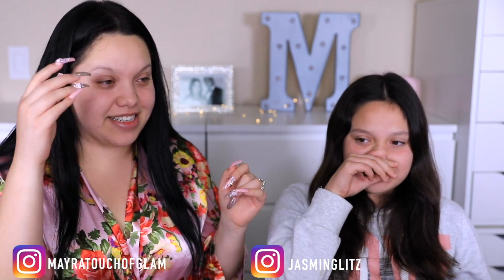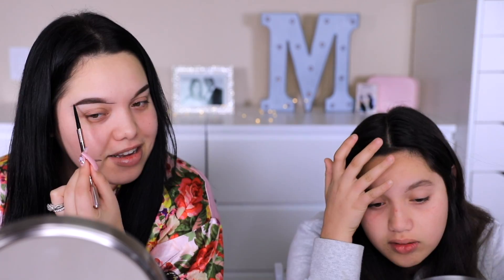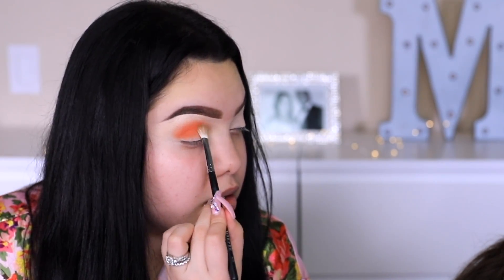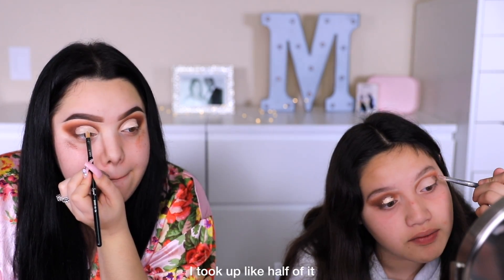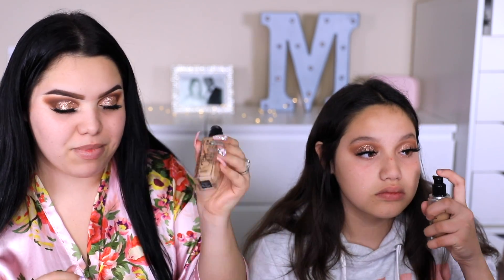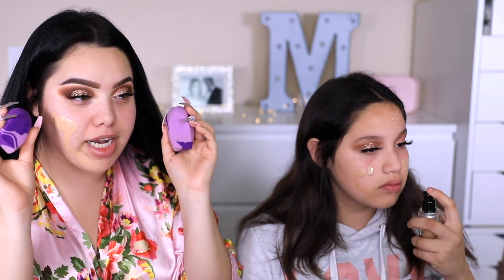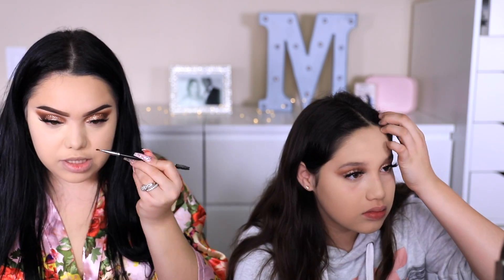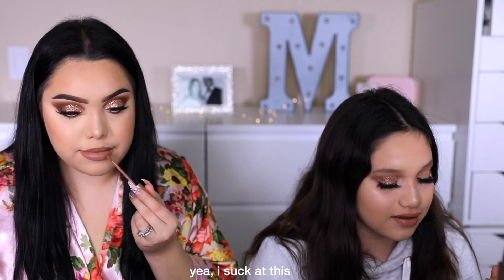Little Sister Follows My Makeup Routine!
-SOCIAL MEDIAS-
Facebook: Mayra's Touch of Glam